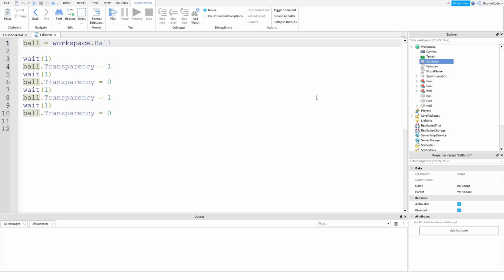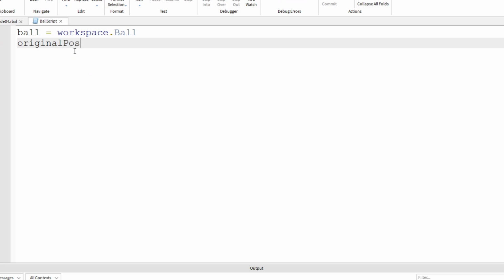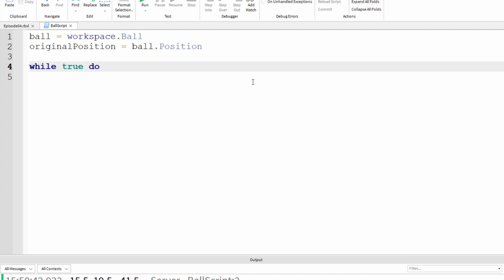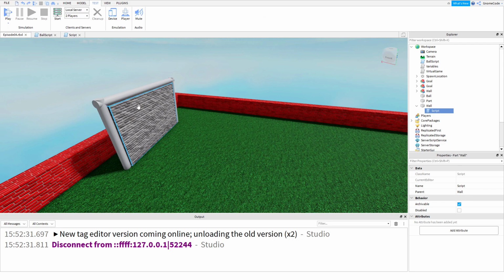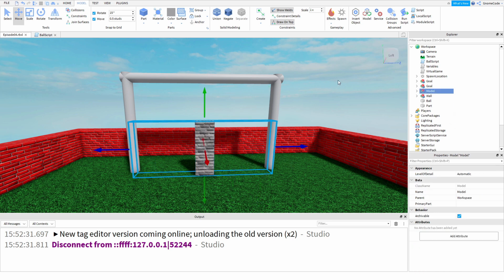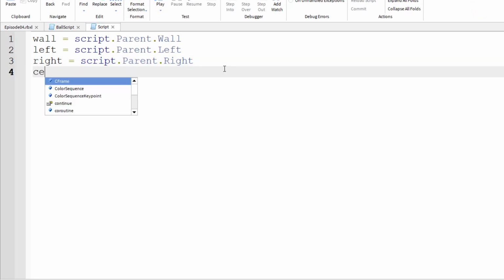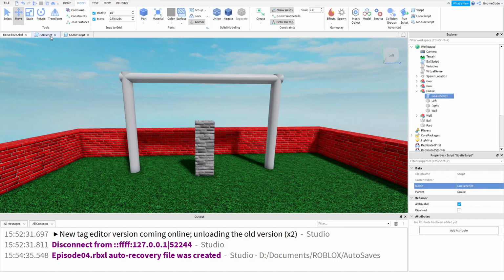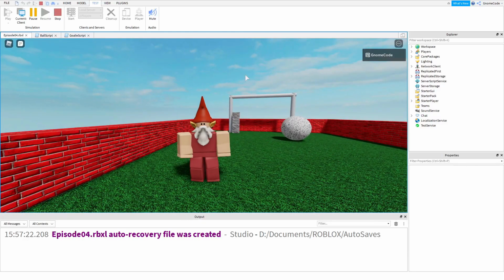Goal Scoring Machine - Learn to Script #4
In this episode we apply some of the techniques we've already covered, and take them onto the pitch! Involves magic balls, teleporting walls, and some incredible tekkers!